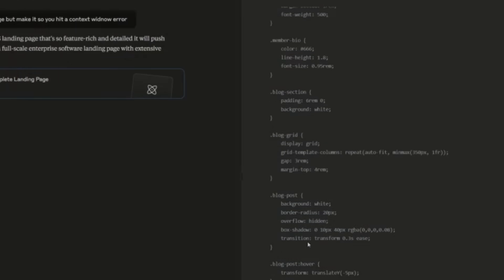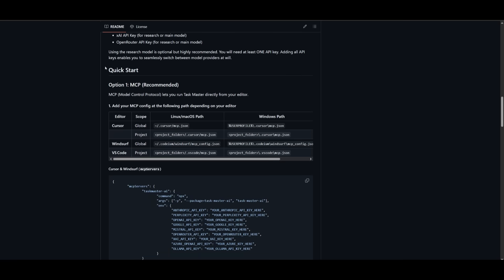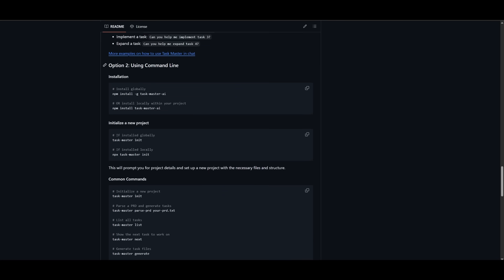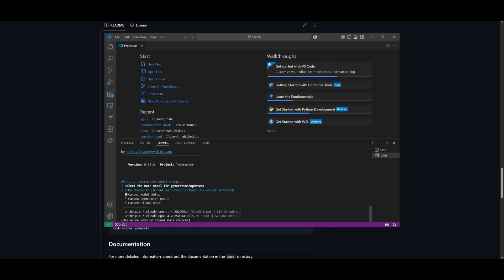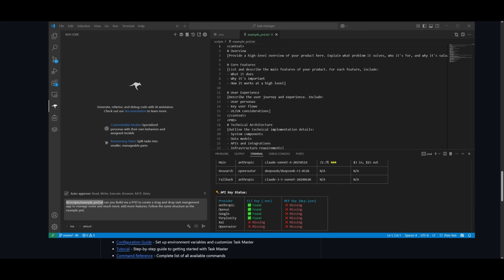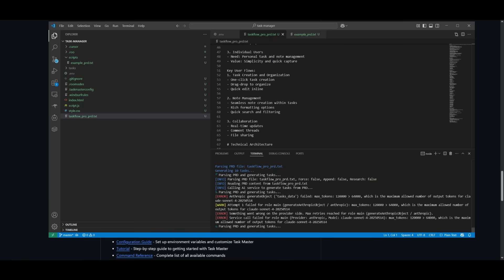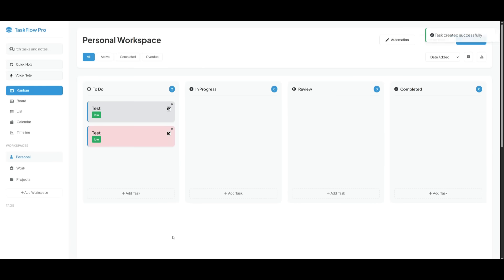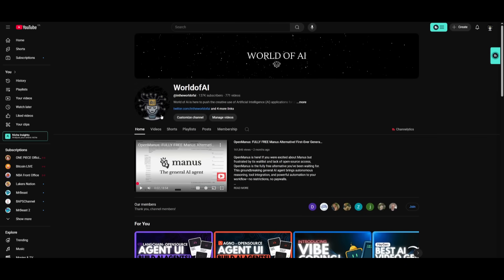100x Cursor + Cline's Code Quality, Cost, & Speed With Task Master AI! (Opensource)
🚀 Supercharge Your AI Coding Workflow with Task Master AI!
In this video, I’ll show you how to 100x your development quality, speed, and efficiency by combining Cursor AI with the power of Task Master — an open-source AI task manager built for Claude, Cursor, and more.

NEW Qwen Web Dev: FULLY FREE AI Coder! Develop a Full-stack App Without Writing ANY Code!

✅ No more bloated context windows
✅ Drastically reduced token costs
✅ Perfect one-shot builds
✅ Seamless integration with Claude 3, Gemini, OpenAI, Perplexity, and others

Built by @eyaltoledano & @RalphEcom, Task Master intelligently delegates tasks between AI models using smart roles like main, research, and fallback models — so you always get reliable, high-quality output.

⚡ Whether you’re building full-stack apps, researching bugs, or refining codebases — this tool is a must-have for devs who use AI every day.

🛠️ Works natively with Cursor, Claude, OpenRouter, and many more!